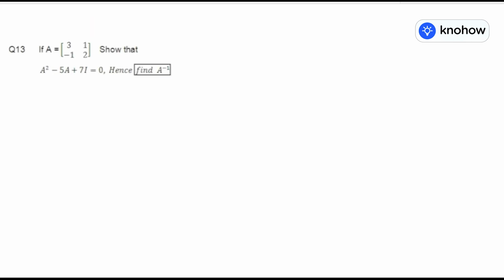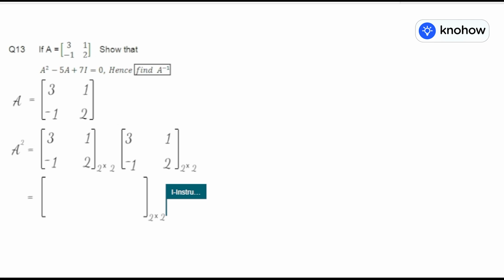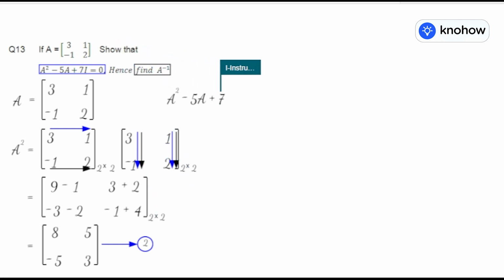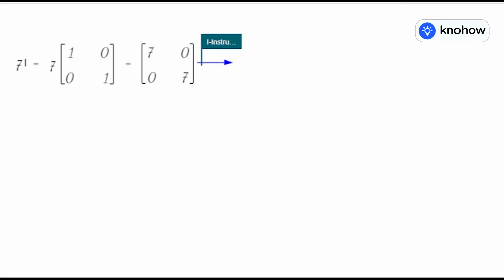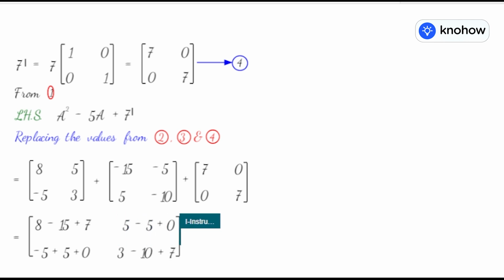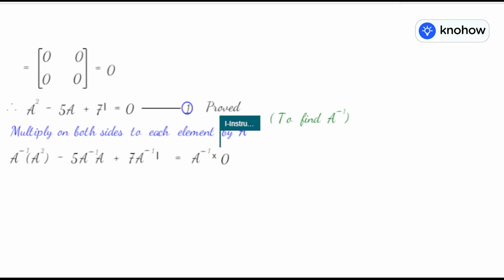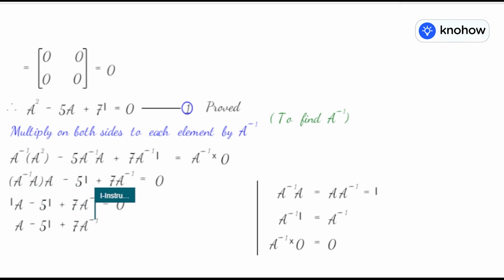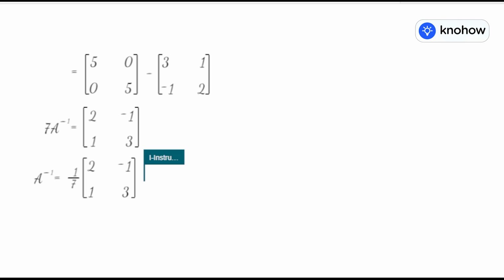Exercise 4.5 - Questions 13 | Determinants | Class XII Mathematics | Knohow.io